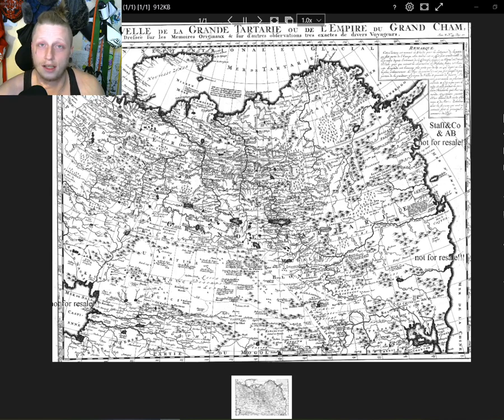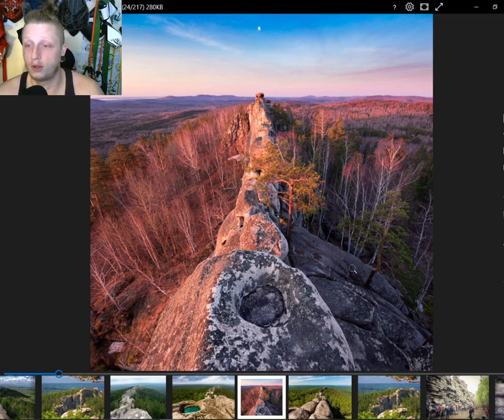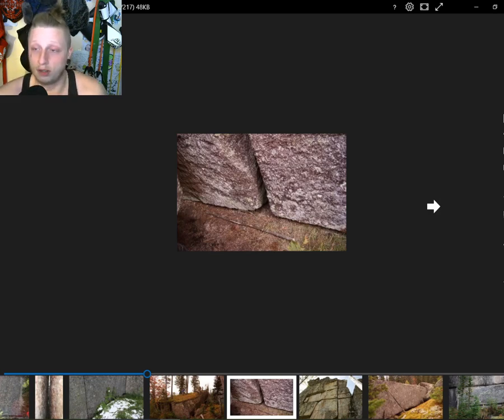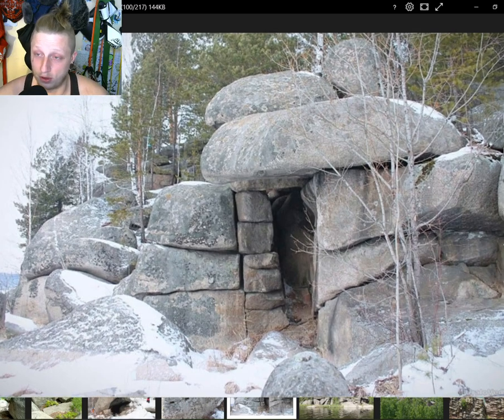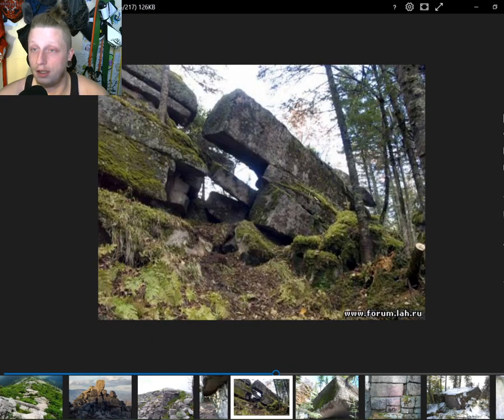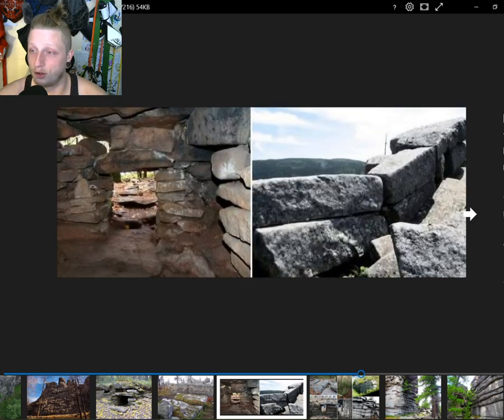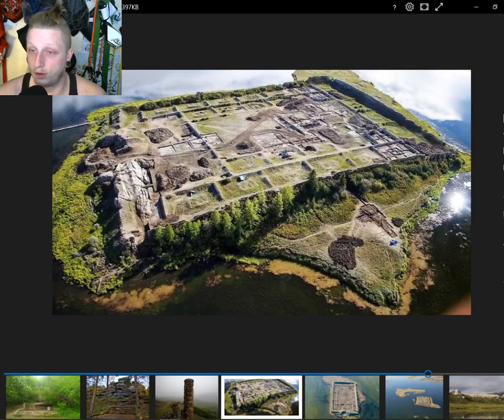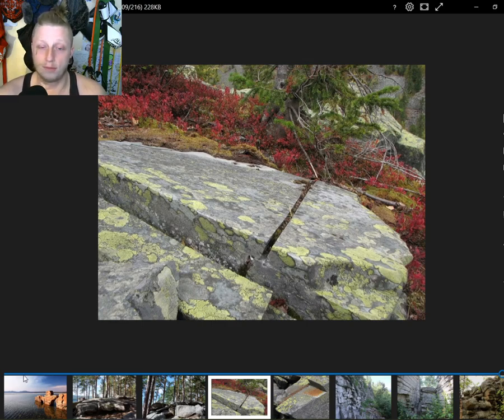Megalithic Siberia - The Obvious Signs Of An Advanced People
In this video I take a quick lake at some of the vast amount of megalithic structures to be found in the siberian territory.
The number of these megaliths is absolutely staggering, as is their resemblance to giant stone walls.
This video features but a few of these megaliths and I urge anyone interested to take a look themselves, The history of these areas is also equally lacking as some of these objects require an explanation other than natural processes of erosion.